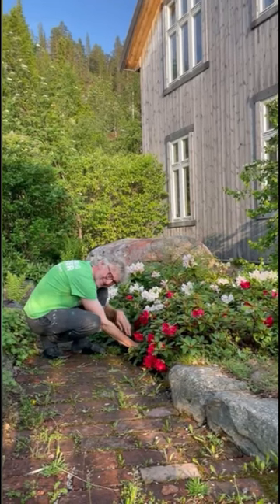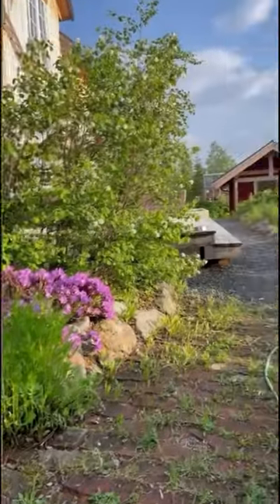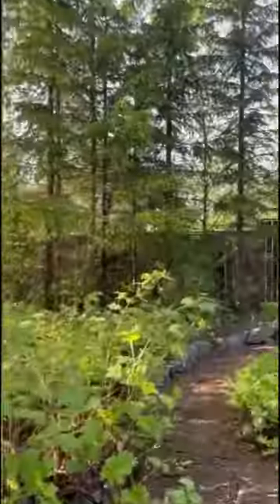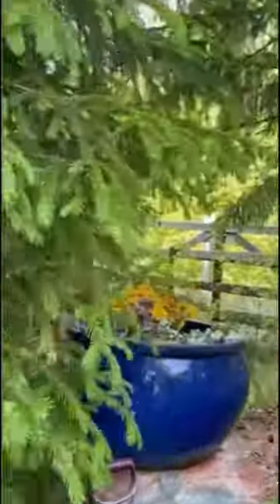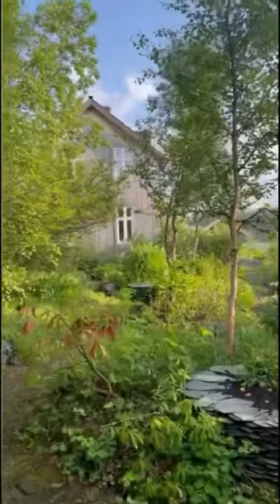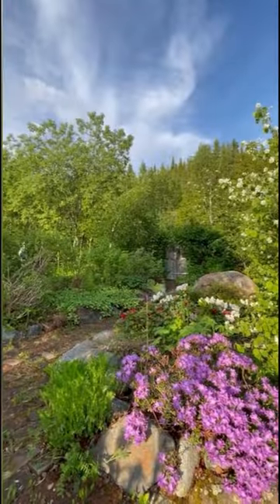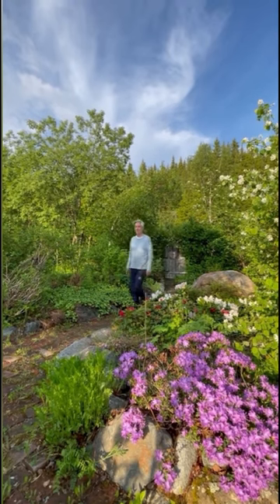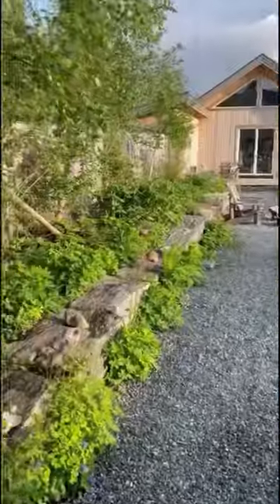The Pyjama Gardeners. Part 7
Welcome to a new episode of “The Pyjama Gardeners”, our 60-second recap from our garden. We are artists and designers who live and work in an old train station in the mountains in Norway. Gardening is one of our greatest passions and you will often find us gardening in our pyjamas early in the morning or in the middle of the night, as the sun doesn’t set here in Norway during the summer!